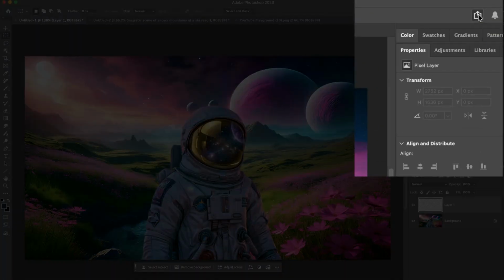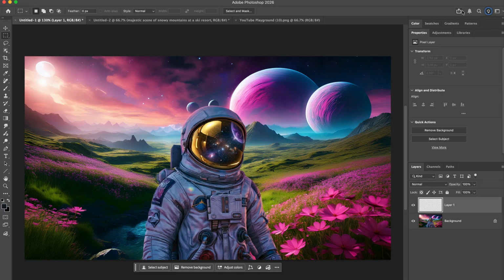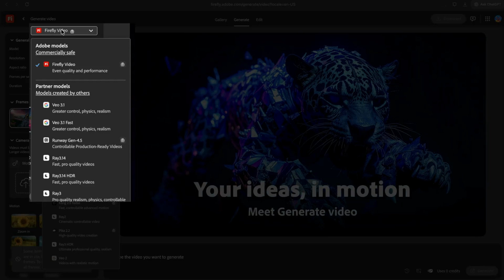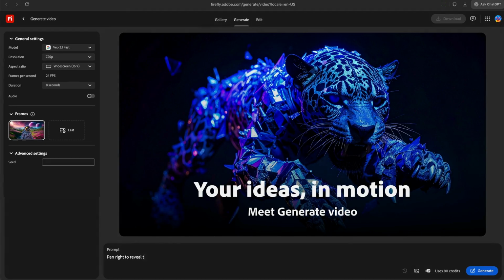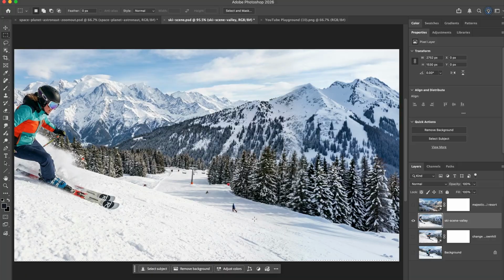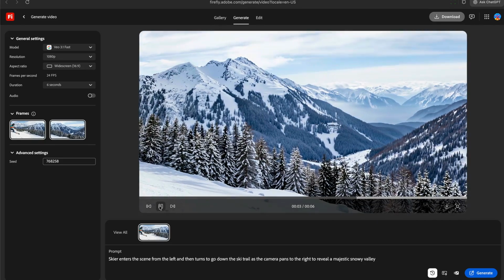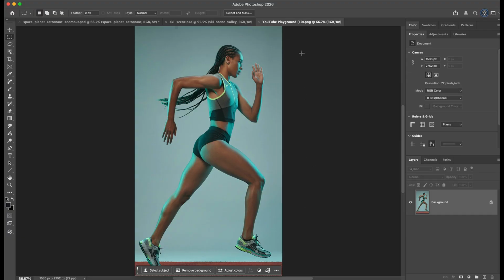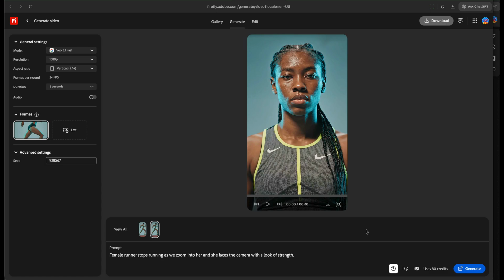Photoshop → Video Instantly (Hidden Feature!)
In this video, I’ll show you how to take an image from Photoshop, send it to Firefly Video, and generate motion using simple prompts. This works for photos, composites, and is perfect for **vertical social content**.

I’m using the Veo 3.1 Fast video model for these examples—it handles motion and people really well, and it’s surprisingly efficient on credits.

0:00 Turn a photo into video
0:06 Send image from Photoshop to Firefly
0:12 Generate video with prompts
0:18 Astronaut example (single image)
0:45 Skier example (start + end frame)
1:15 Vertical social video example
1:35 Quick tips
1:50 Make it cinematic (next video)